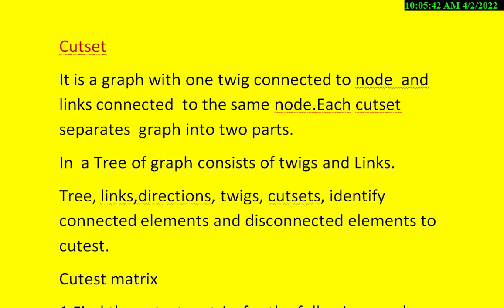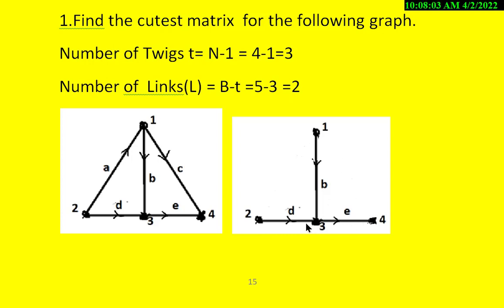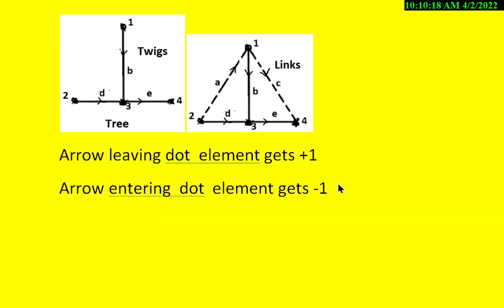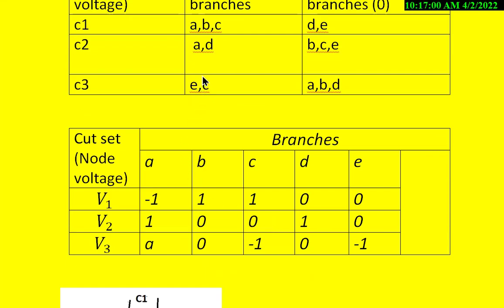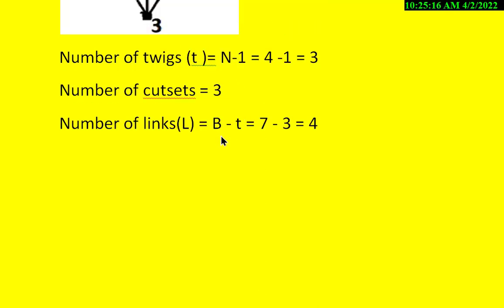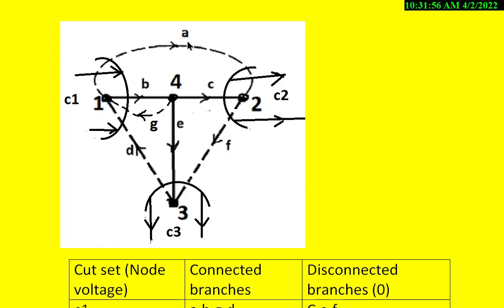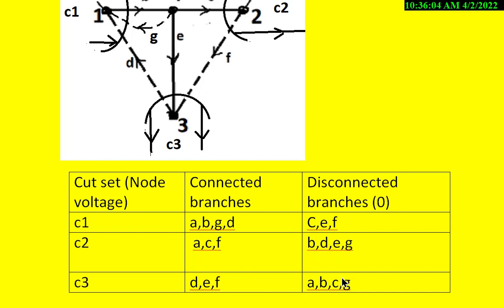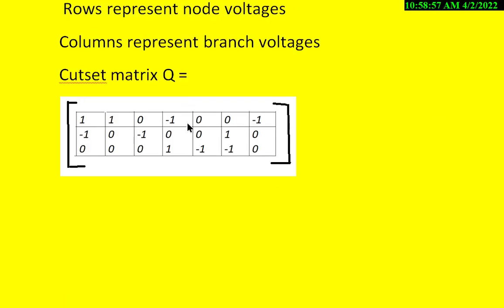Graph Theory 4.0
This video explains Definition of cutset,cutset matrix,tree,twigs,links and procedure to get Cutset matrix.